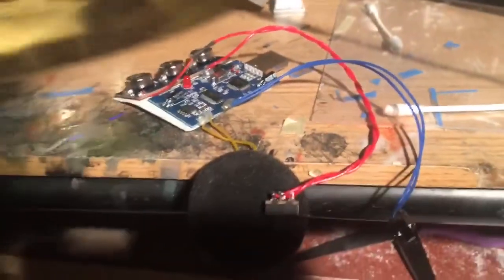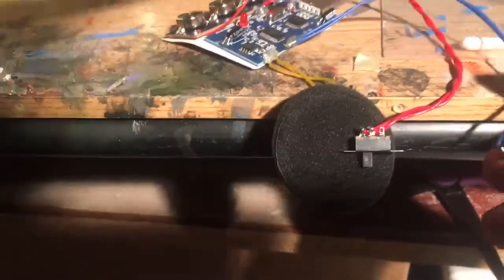Steve Carricato's Jupiter 2 W.I.P. 2-13-18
Steve Carricato is building a jupiter 2 for a client using lights and our j2 inflight sound board.